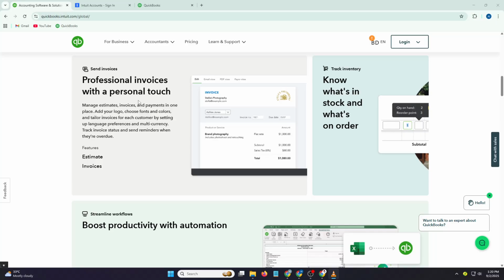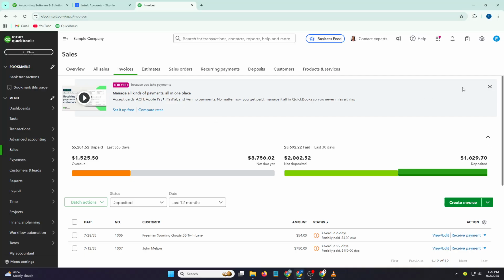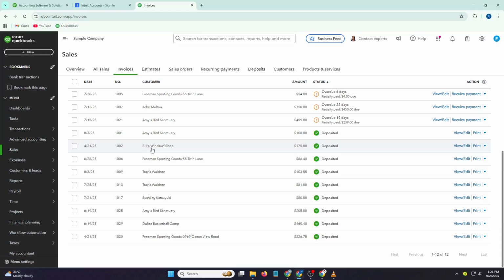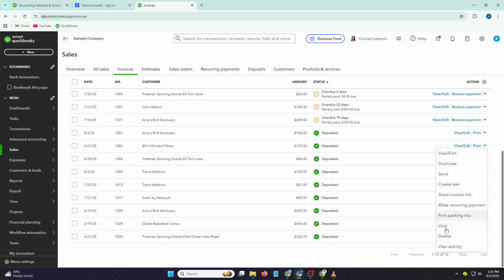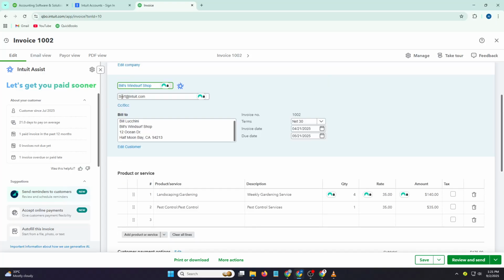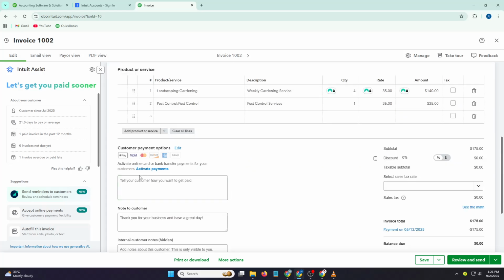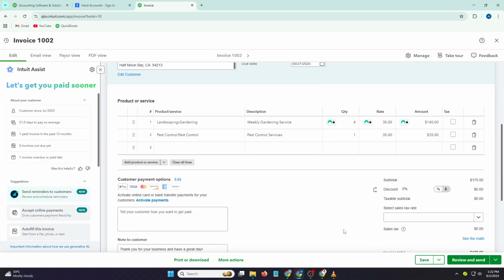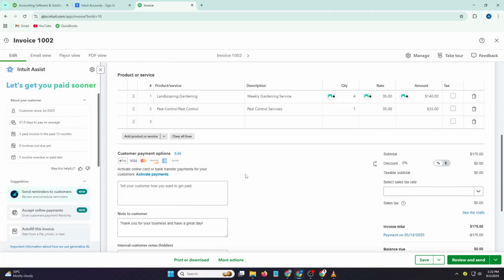How To Edit Customer Invoices On Quickbooks Online - 2025 (Quick Tutorial)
How to Edit Customer Invoices on Quickbooks Online
In this video, you will learn how to edit customer invoices on QuickBooks Online step by step. We’ll show you how to quickly make changes to invoice details, update billing information, and correct errors to keep your records accurate.

Whether you need to modify invoice dates, add or remove items, or adjust quantities, this tutorial makes it simple. Plus, we cover tips on tracking payments, sending updated invoices, and managing customer accounts efficiently in QuickBooks Online.